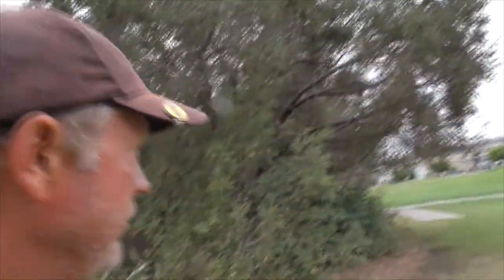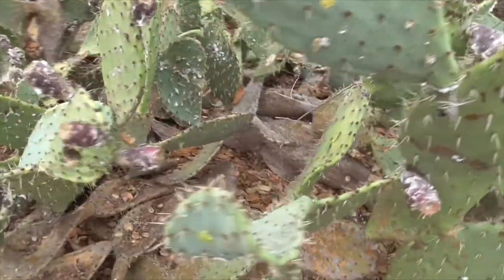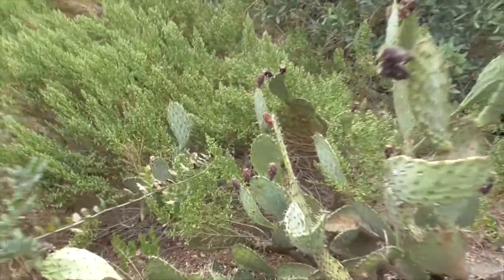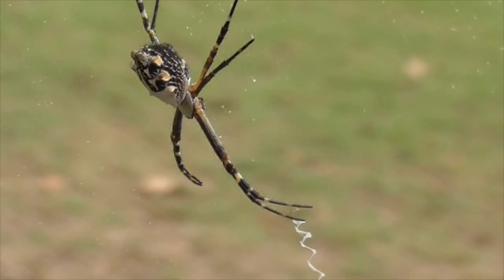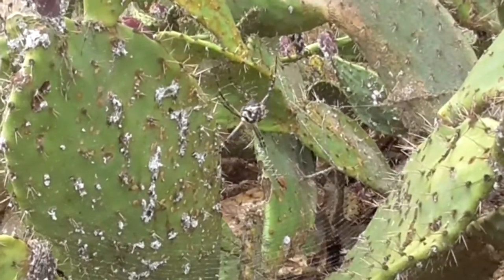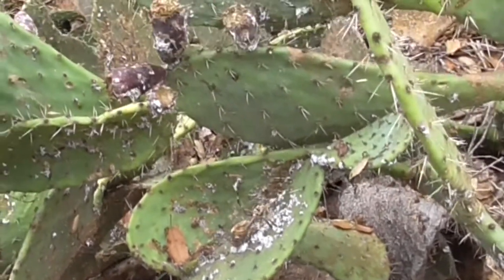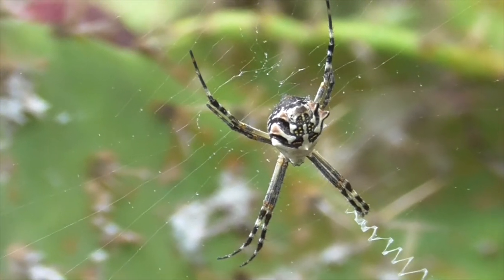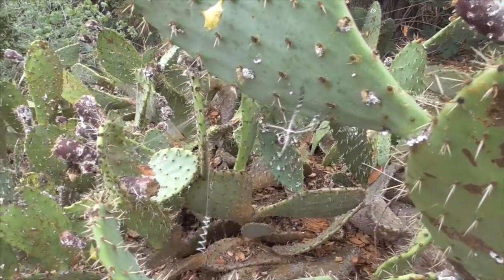All about our Silver Argiope Spider - Argiope argentata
Short documentary on our zig-zag Argiope who lives in our Prickly Pear Cacti.